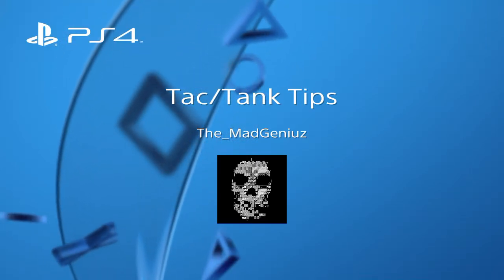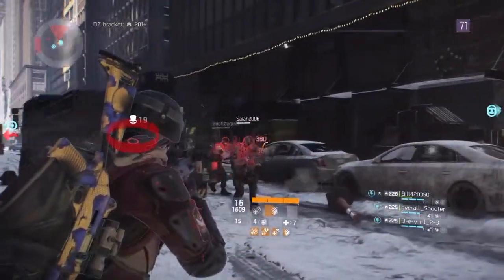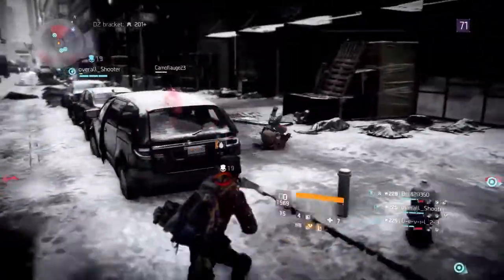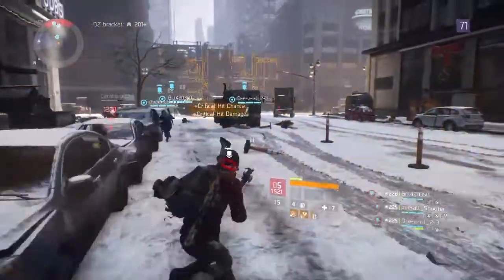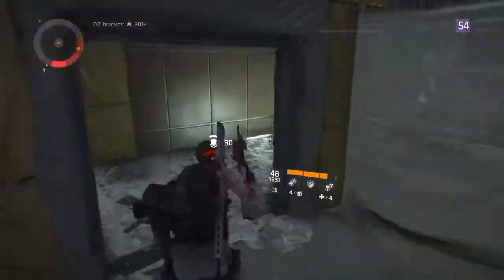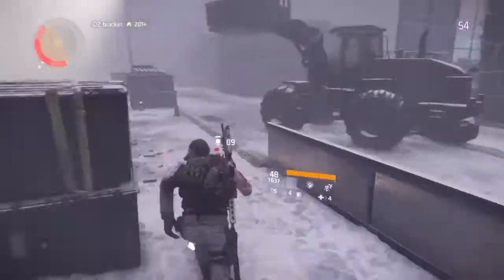Tips for playing a Tactician Tank Build - The Division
Still strong and great for any activity in The Division!